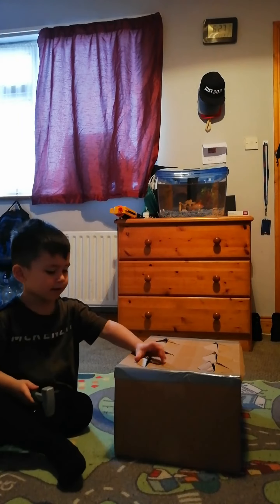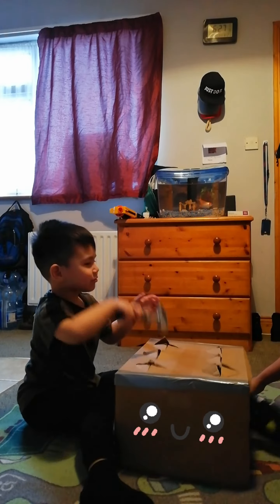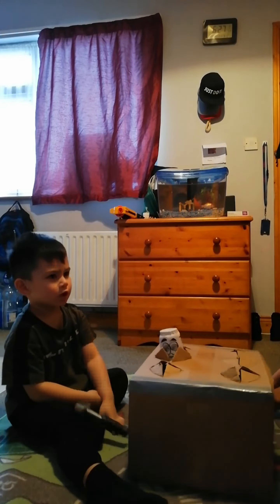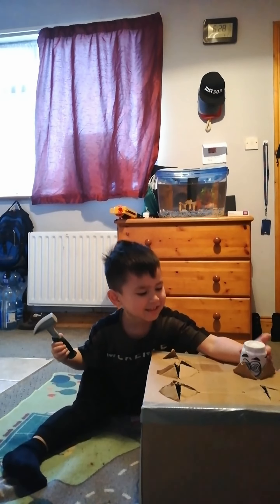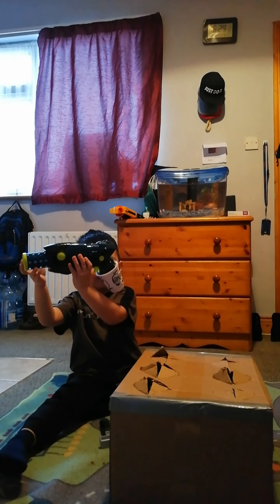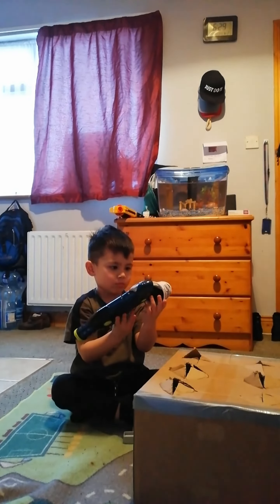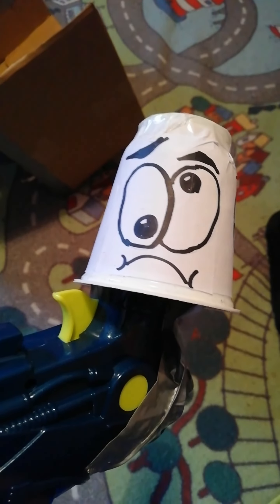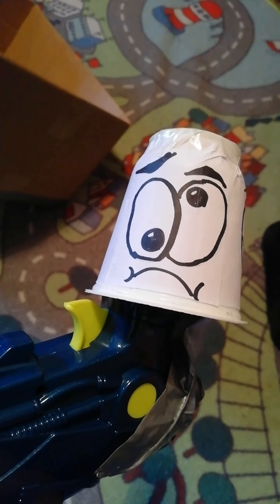How to make DIY Whack it Challenge with Tomas.